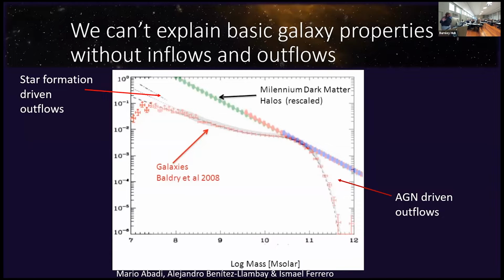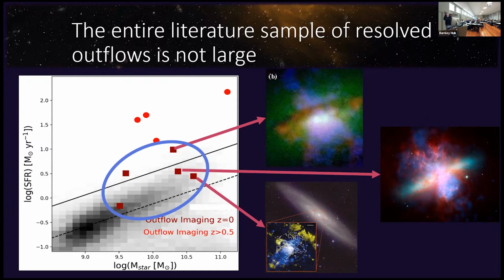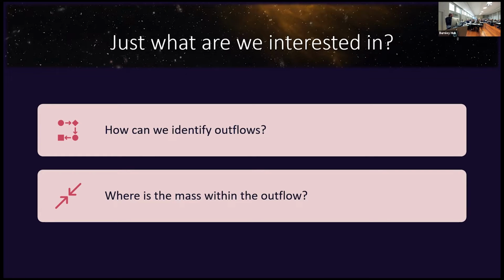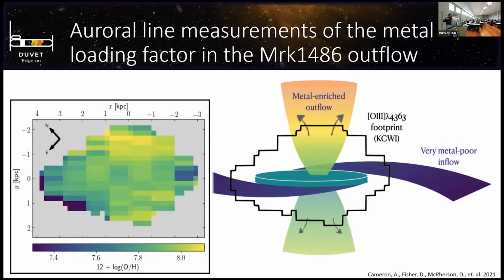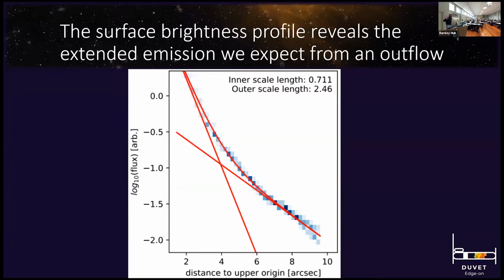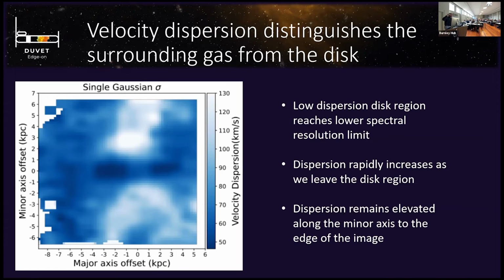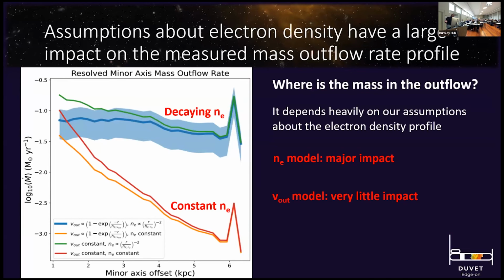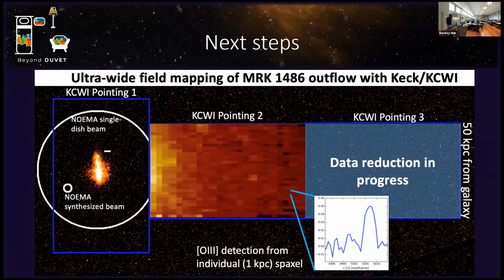ASTRO 3D Science Meeting 2022 - Daniel McPherson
Talk - DUVET Survey: How do we find outflows